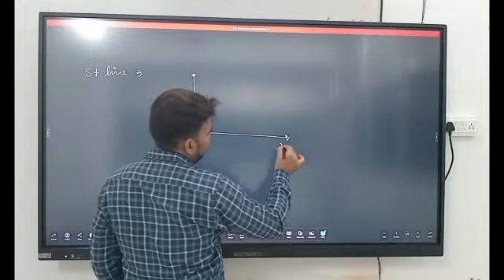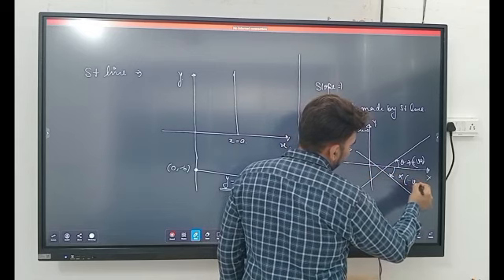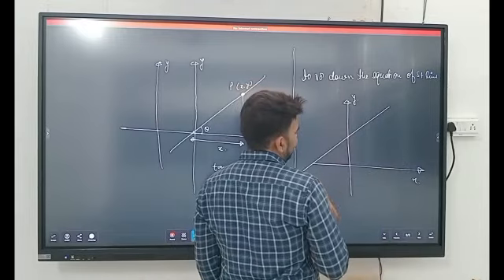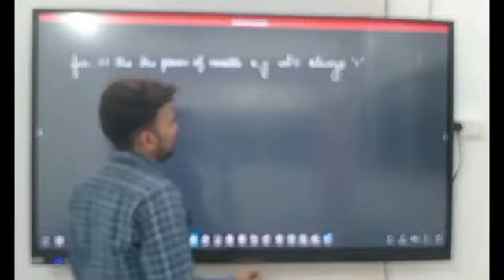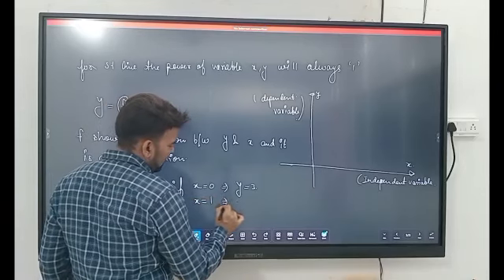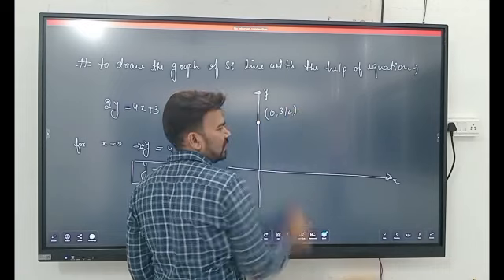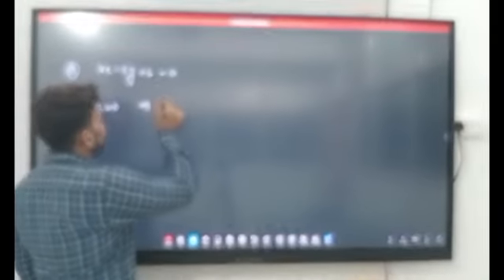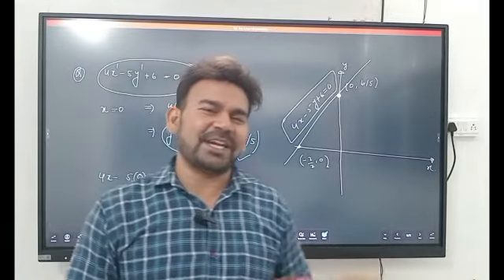To draw the graph of straight line